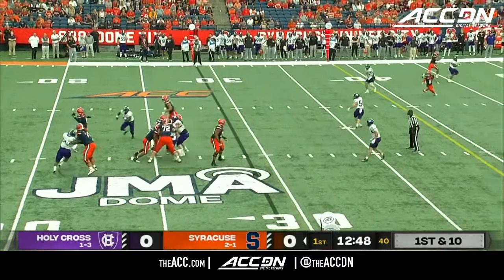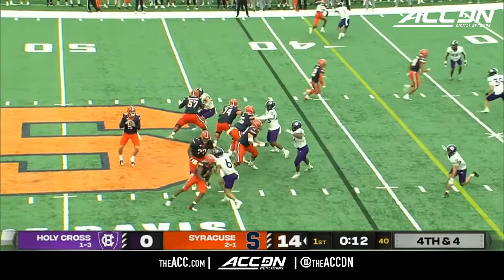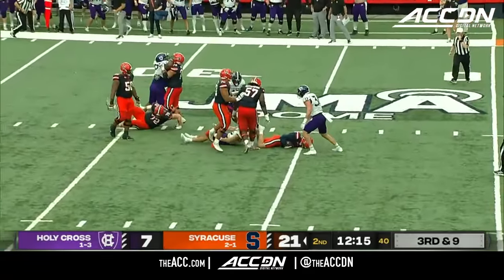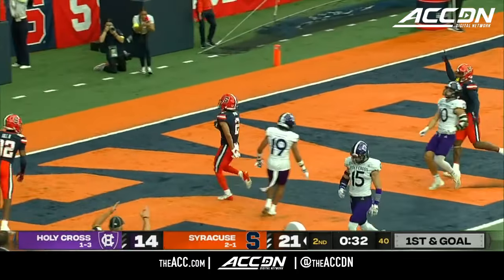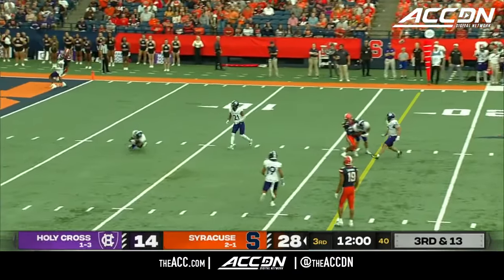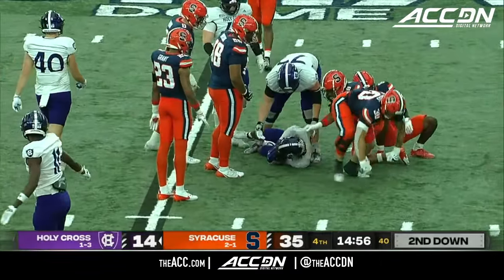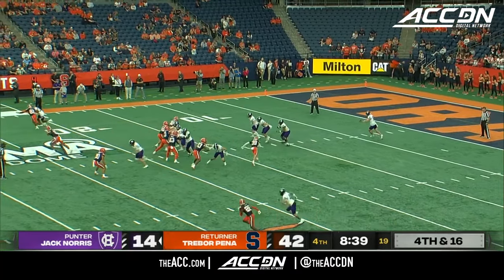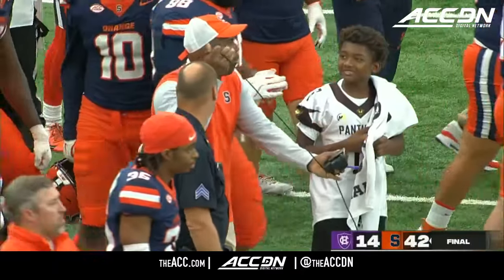Holy Cross vs. Syracuse Game Highlights | 2024 ACC Football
The Orange bounced back after a tough outing against Stanford to get a resounding 42-14 victory over Holy Cross. Kyle McCord was uber productive going 28 of 50 from the pocket for 385 yards and 4 scores for 'Cuse. LeQuint Allen saw paydirt from out of the backfield, and Jackson Meeks made his presence felt with 10 receptions for 161 yards plus a touchdown for Syracuse. The Orange defense registered 4.0 sacks, 9.0 tackles for loss and a pick 6 on the afternoon!